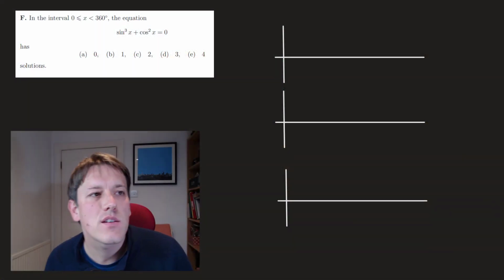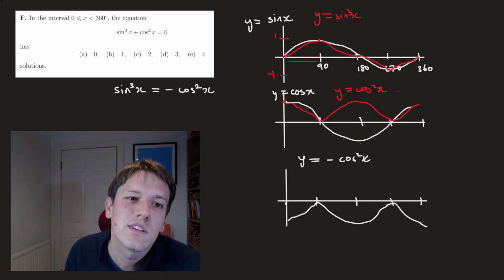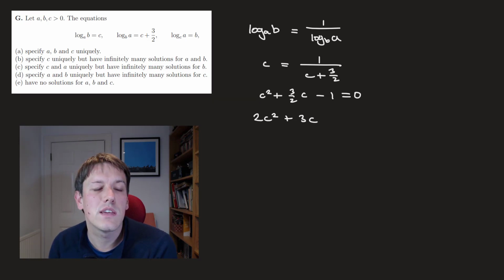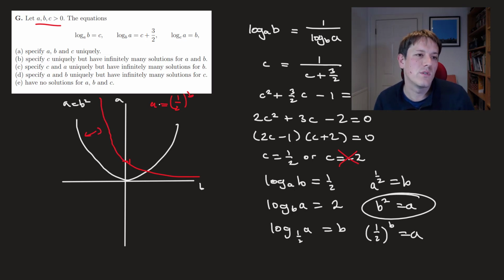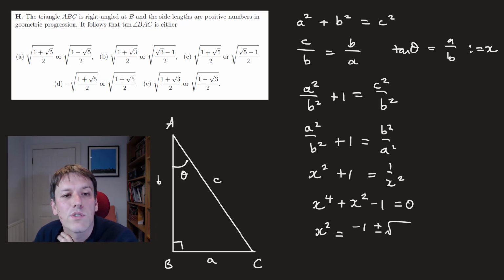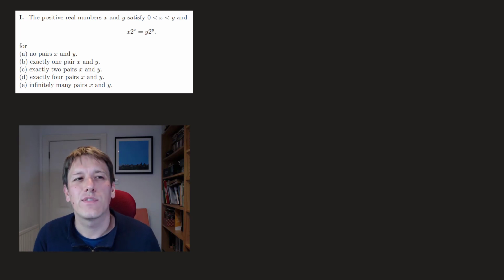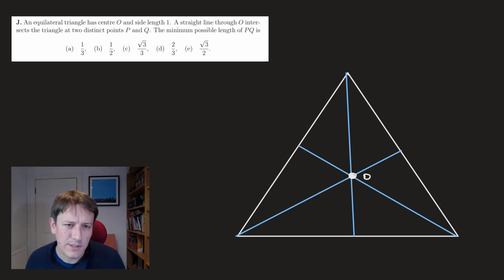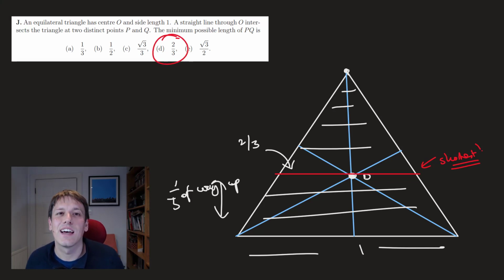Oxford MAT 2019 Question 1 F G H I J - University Maths Admissions Test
F: 0:51 G: 3:56 (see pinned comment for minor correction) H: 9:00 I: 13:23 J: 15:25

This video gives detailed solutions to and discussion of the last 5 short answer questions from the Oxford Maths Admissions Test from 2019.

More resources and links to playlists for the 2016, 2017 and 2018 papers (all free)